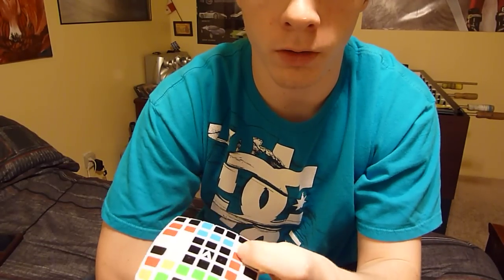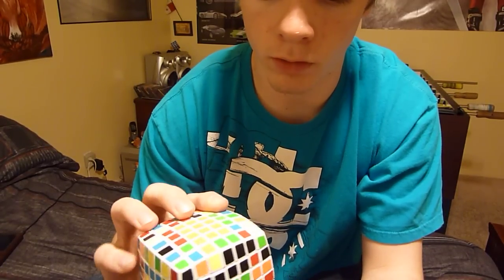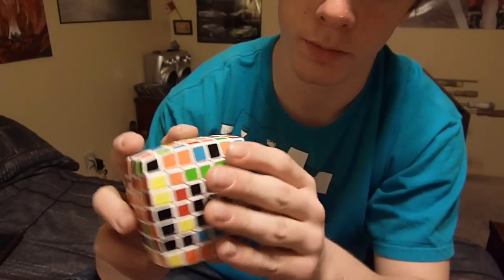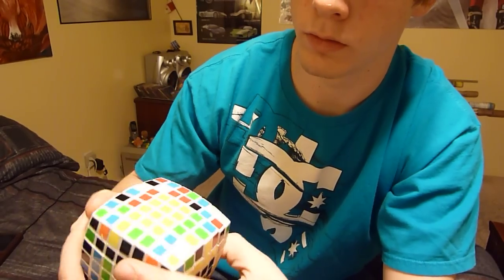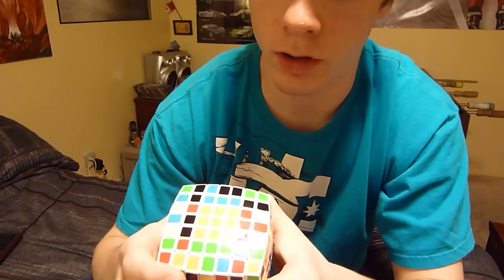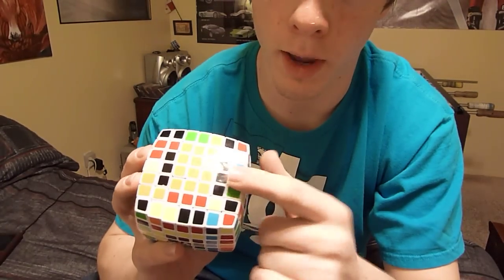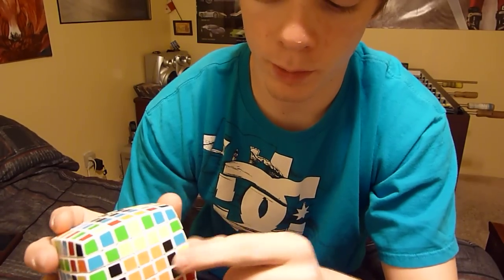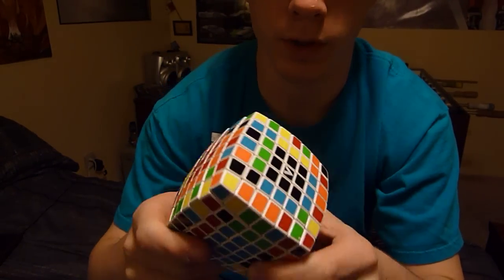7x7 V-Cube edge pairing parity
This was the only thing i had issues with when i first got this cube, here's a tutorial for those who have the same issue